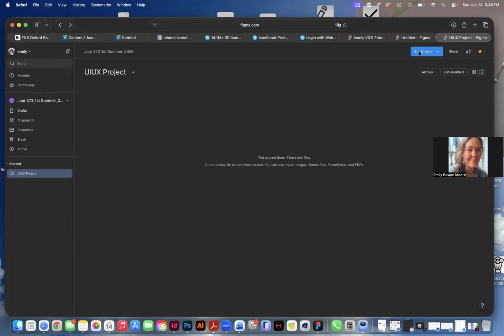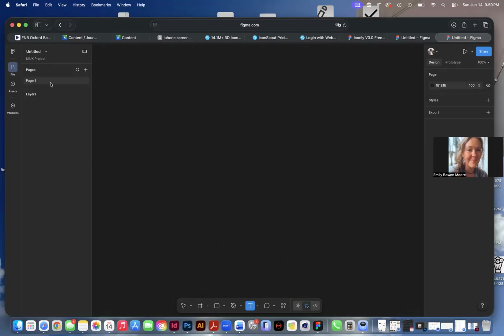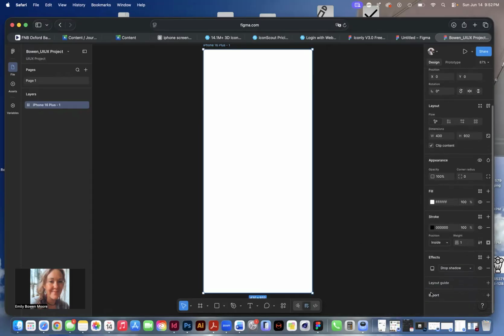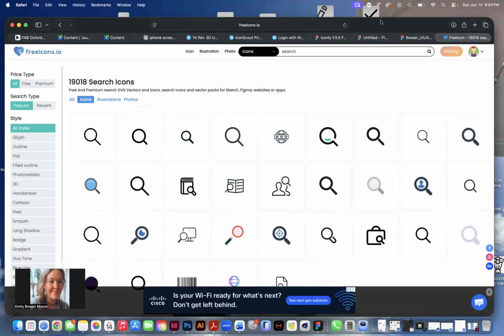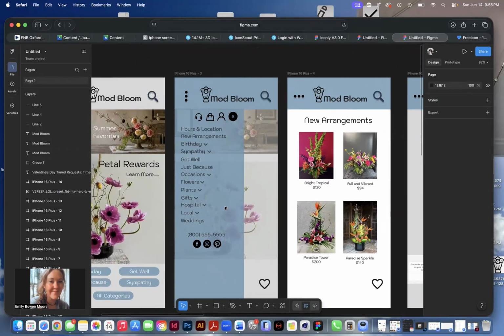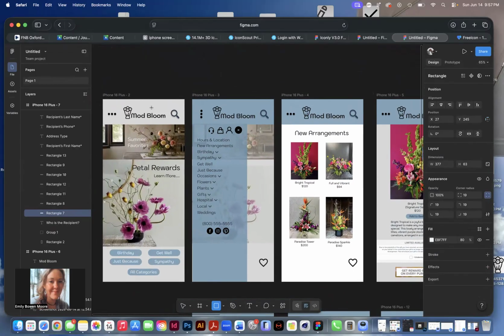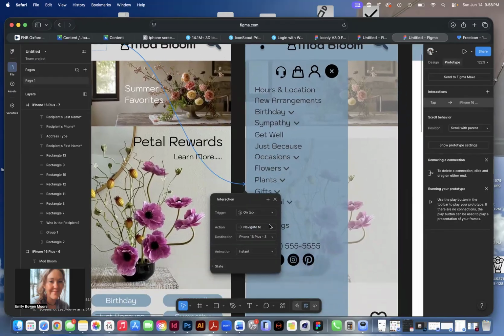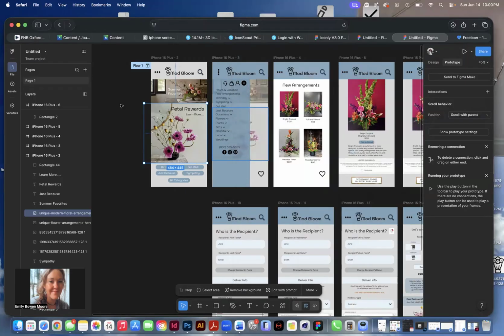Figma Navigation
This video explains how to navigate Figma and how to create static screen designs, as well as, how to add interactivity for creating the hi-fi prototype of your app.